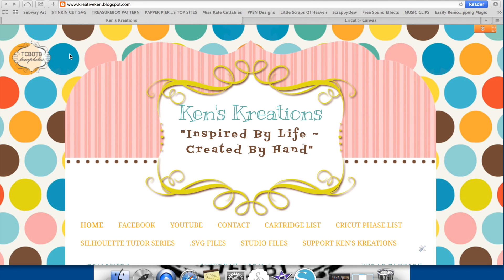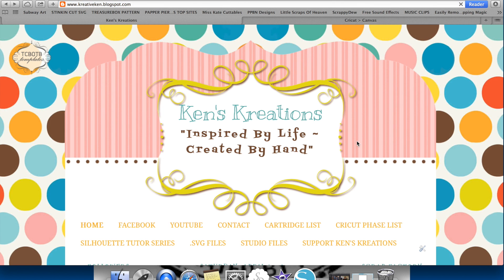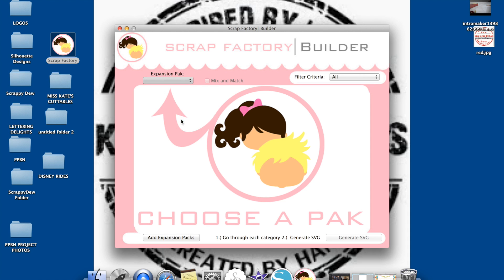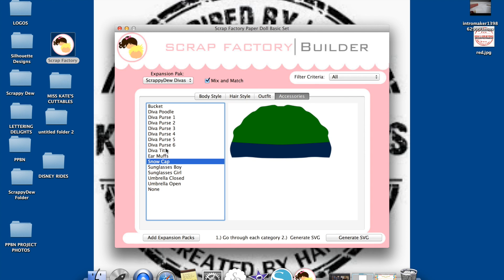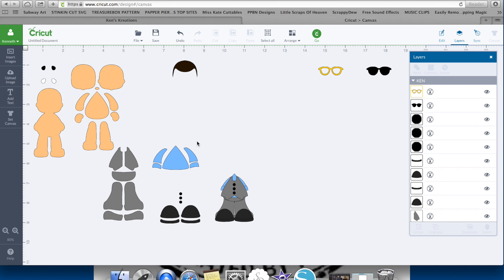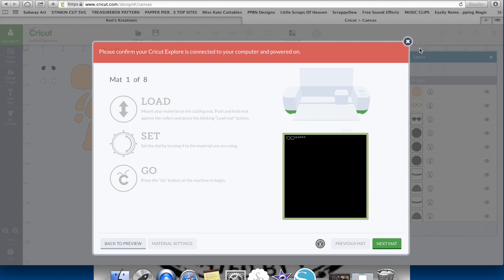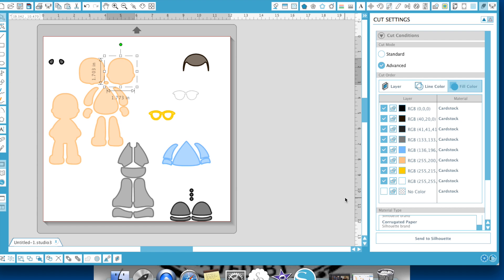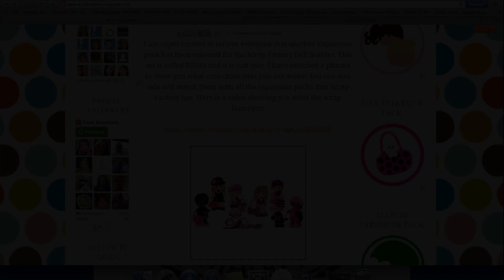SCRAP FACTORY- UPDATES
Here is an updated video on Scrap Factory Doll Builder. this goes over the basic features of the program, how to mix and match designs, how to cut one image from the builder and how to import into the cricut design space and silhouette cameo designers edition software.To purchase items follow the links below: